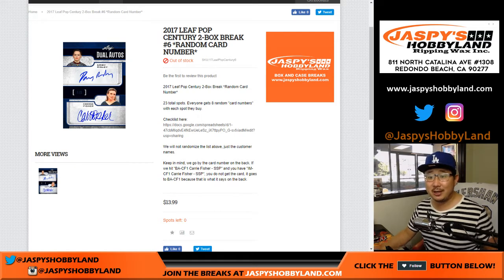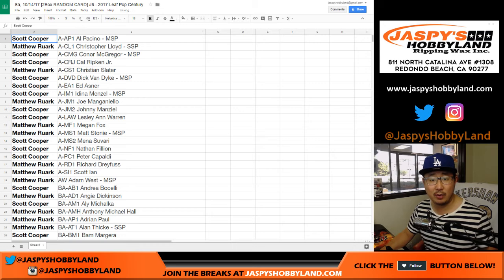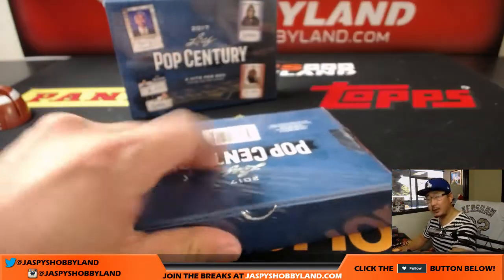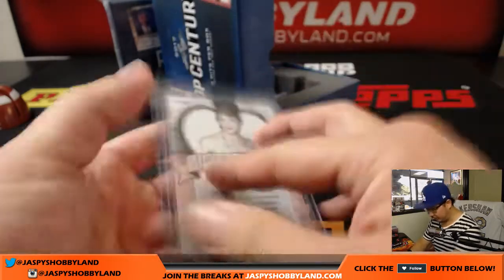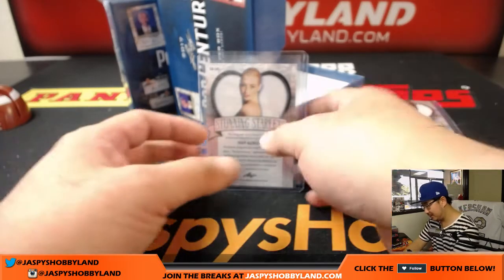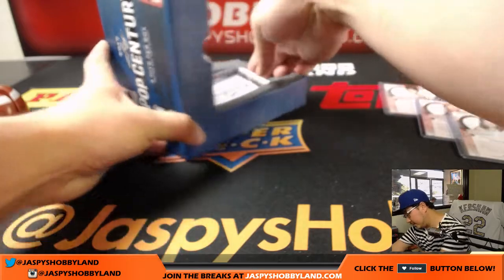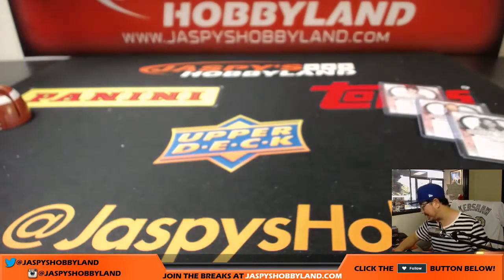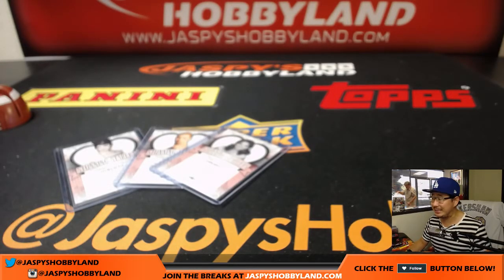KYLIE & KENDALL JENNER!! - Sa, 10/14/17 [2Box RANDOM CARD] #6 - 2017 Leaf Pop Century